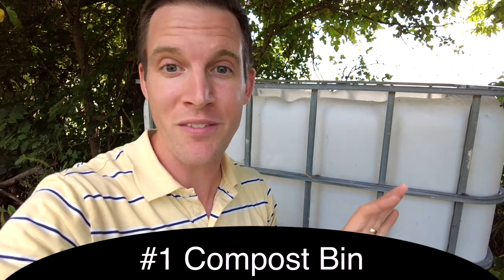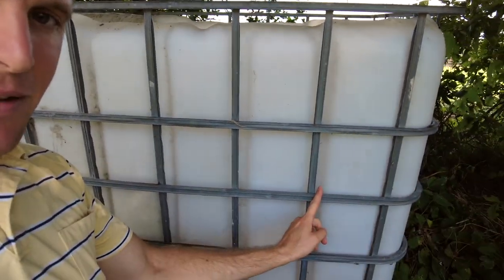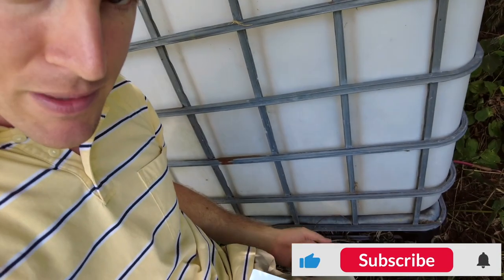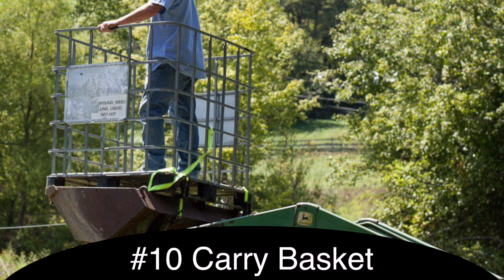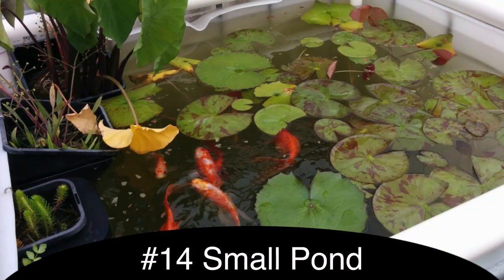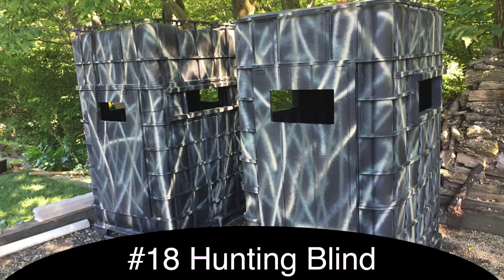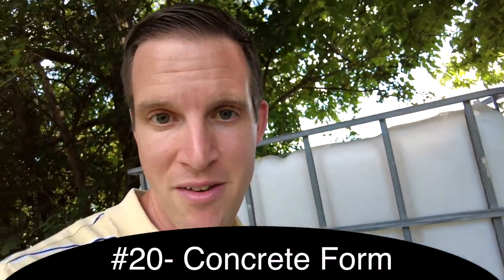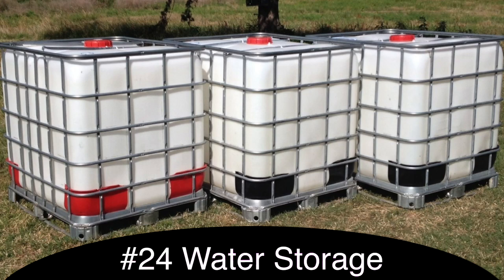24 Creative Uses for IBC Totes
In this video Illl share with you 24 creative uses for IBC Totes: 1. Compost bin 2. Firewood storage 3. Fish tank, aquaponics 4. Rainwater collection 5. Hot tub 6. Dog house 7. Chicken coop 8. Brooding box 9. Rabbit hutch 10. Carry basket 11. Raised garden bed 12. Shower house 13. Septic tank 14. Small pond 15. Event lighting 16. Hay feeder 17. Drink stand 18. Hunting blind 19. Chemical storage 20. Concrete form 21. Water tower 22. Compost toilet 23. Sap collection 24. Water storage